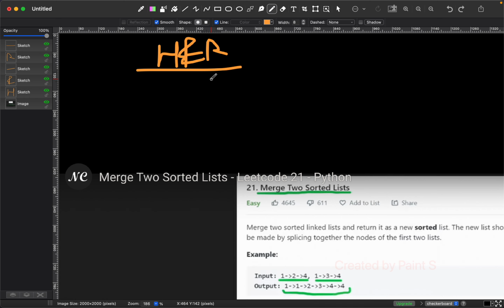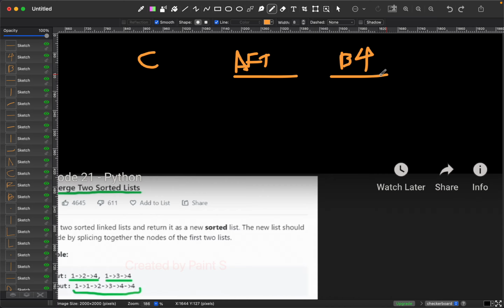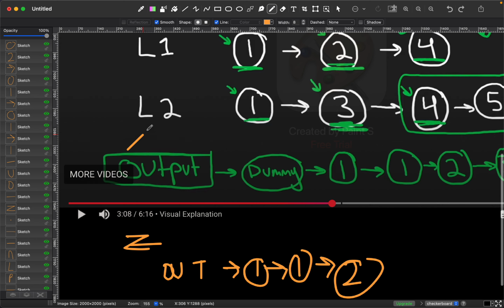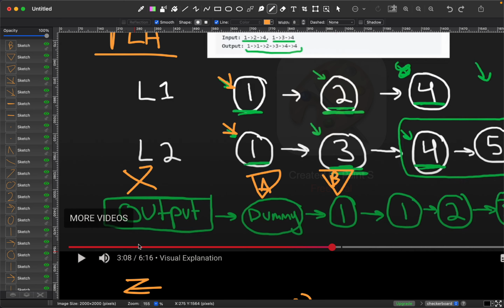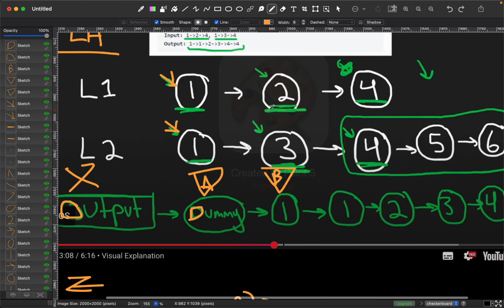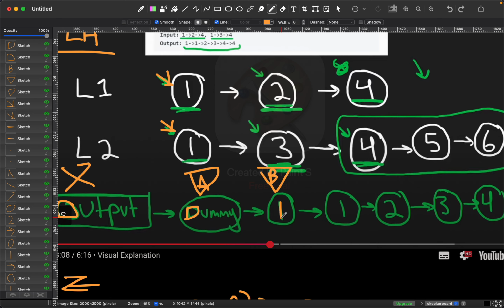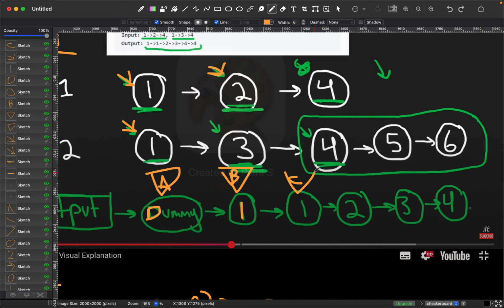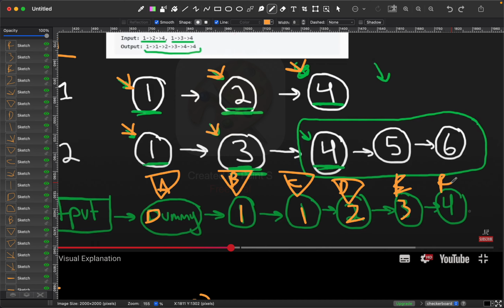Merge Two Sorted Lists - Leetcode 21